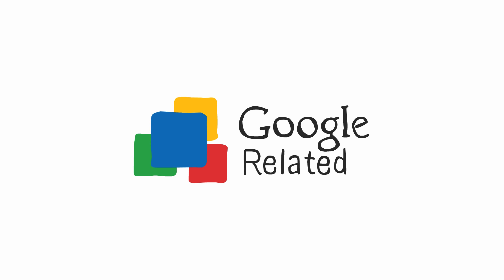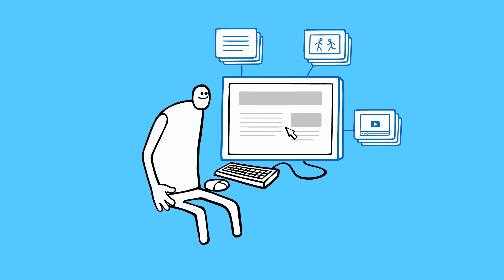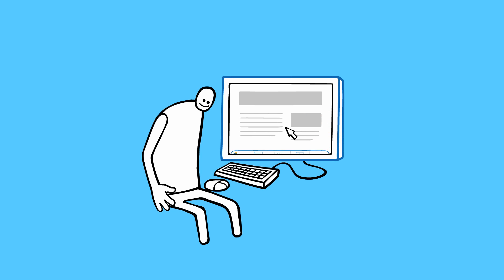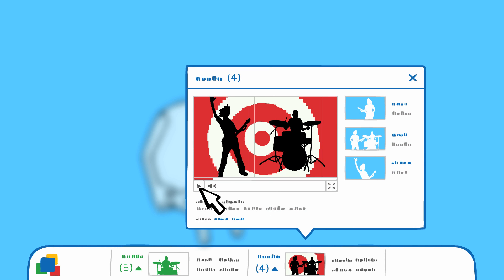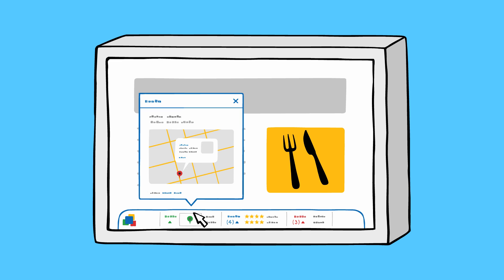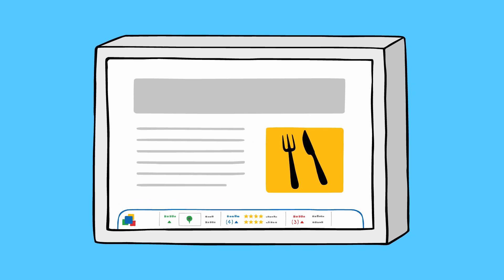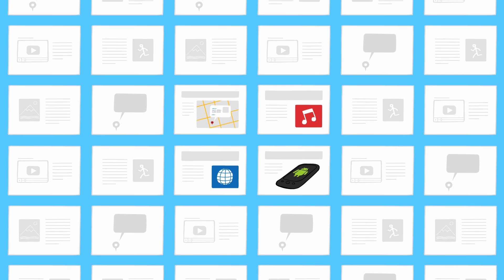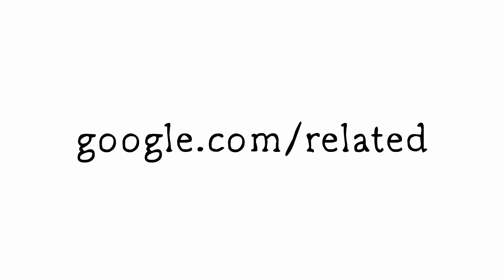Find more while you browse with Google Related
Google Related is Chrome Extension and Google Toolbar feature that shows you relevant content while you browse the web. You can see news, videos, images and more, all related to the page you're viewing.